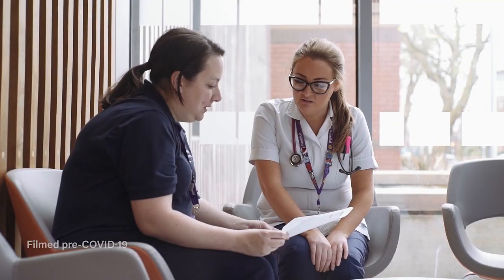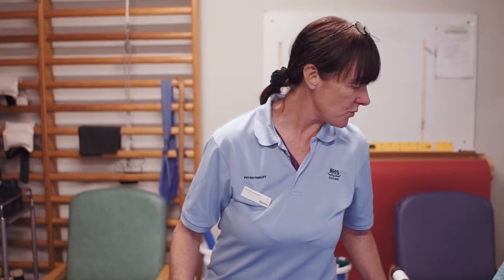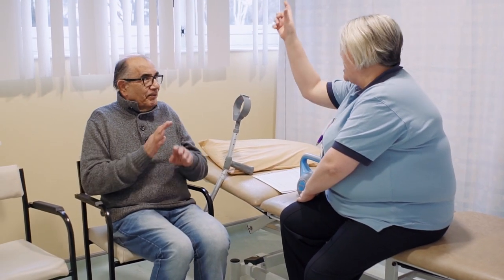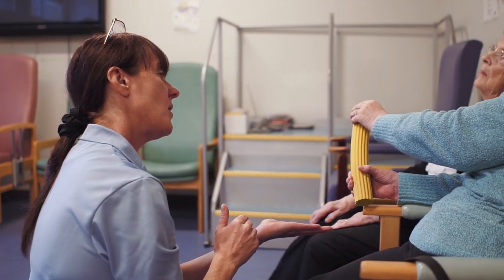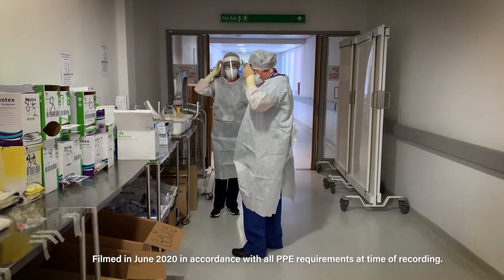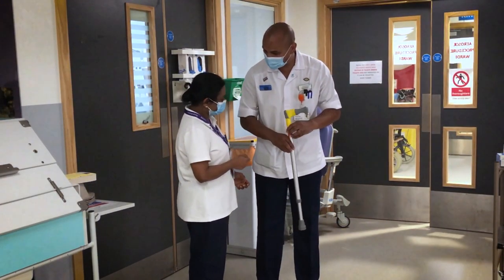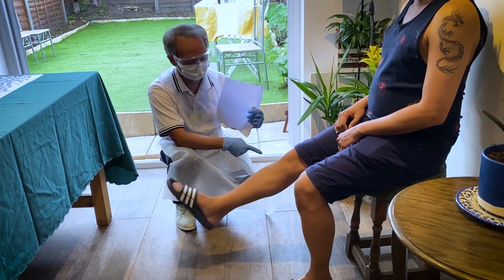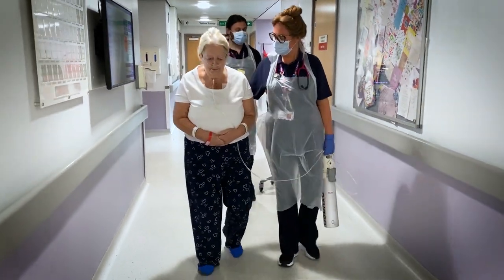Thinking Differently about Support Workers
Support workers make a valuable contribution to patient care and rehabilitation. This film highlights the benefits to the wider workforce when support workers are part of the team.

It has been produced and promoted to tackle some of the myths about these roles and to raise awareness of the benefits of support worker recruitment and development. for more information